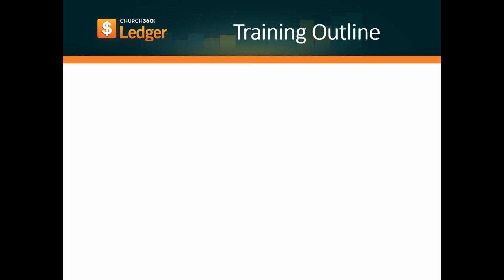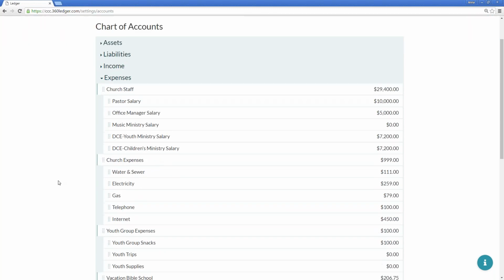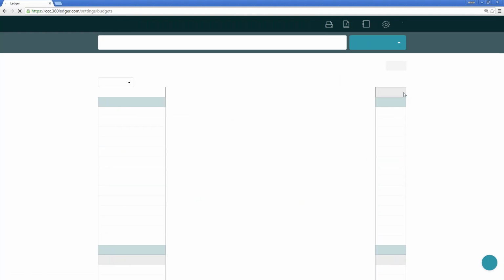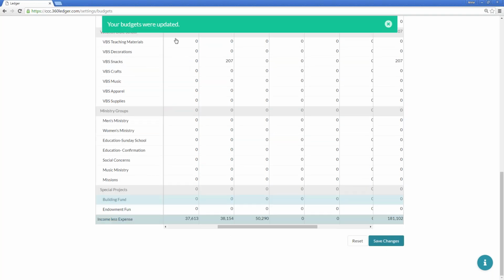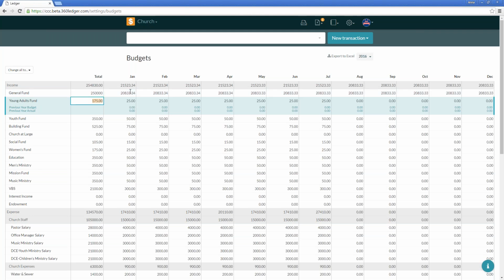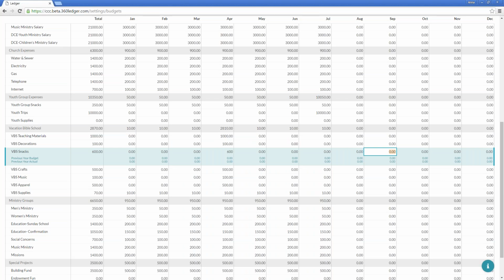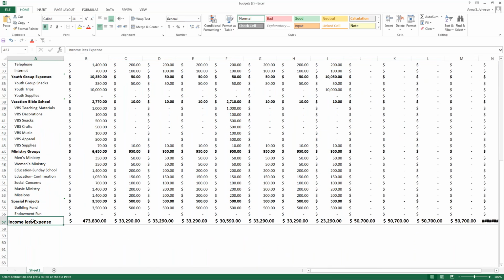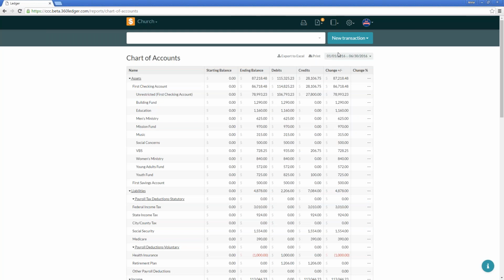Church360° Ledger - Setting Your Budget - 6.14.2016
This training webinar from Tuesday, June 14, 2016,  walked users through the budgeting features of Church360° Ledger. Participants were also given an inside look at the updated budgets view. The webinar was hosted by Anna Johnson, Assistant Marketing Manager of Concordia Technology Solutions.